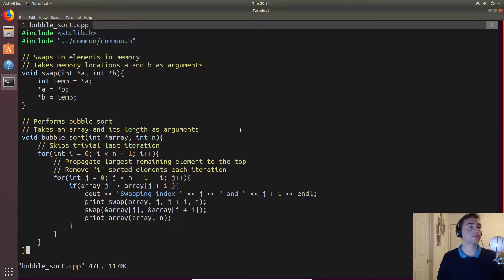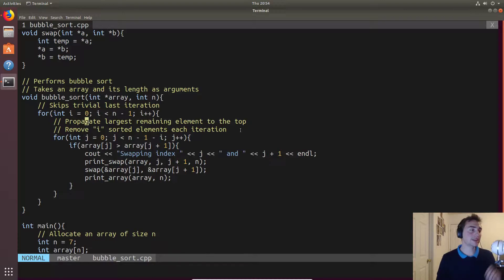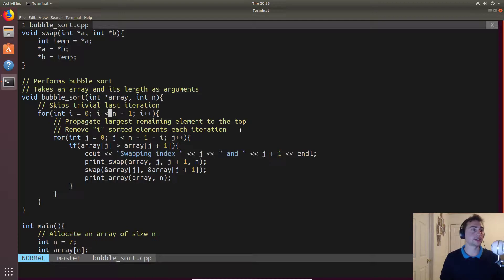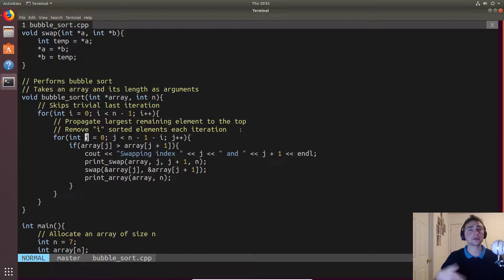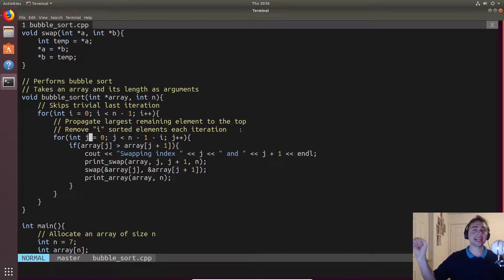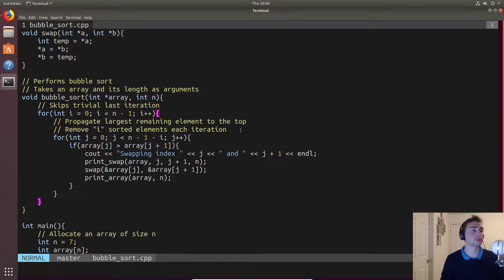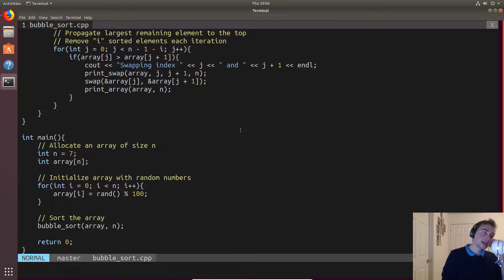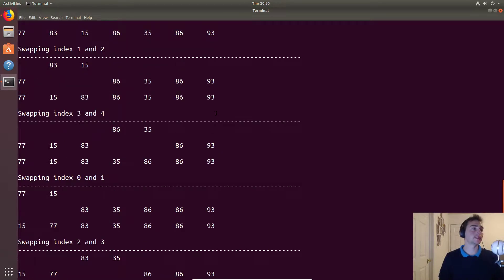C++ Data Structures: Bubble Sort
In this video we look at how to implement bubble sort in C++!